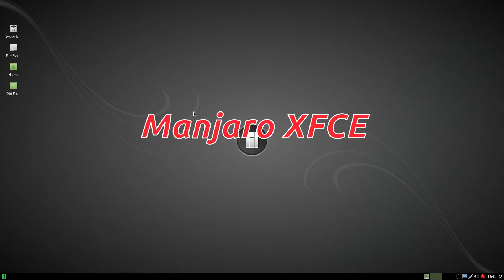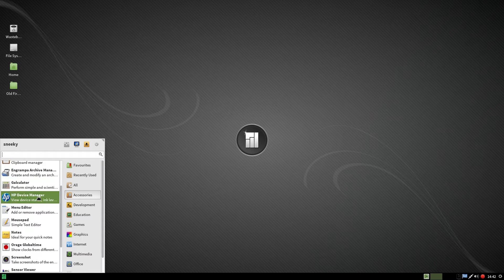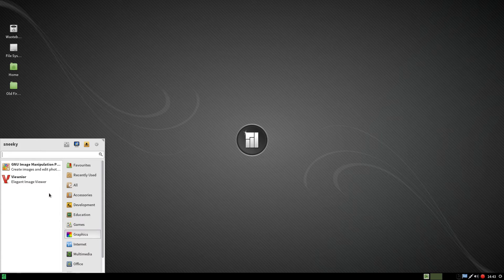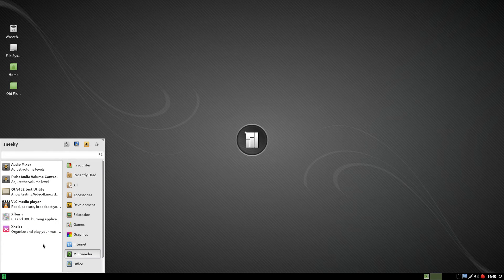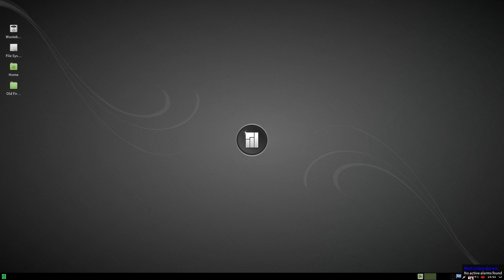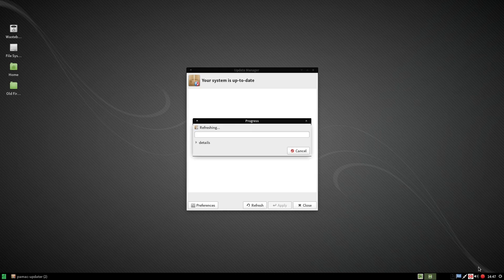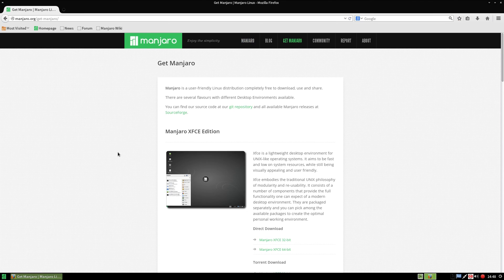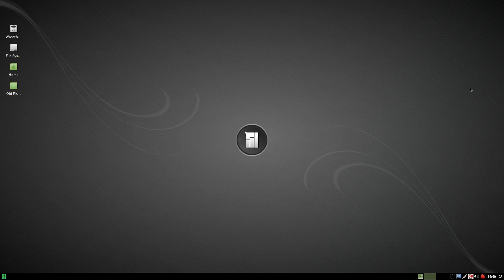Manjaro XFCE Edition...Arch Plays Nice....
The latest release of manjaro even though it is a rolling release is still super fine although i do miss the conky stuff as standard.
i do run manjaro on a few older laptops and it is just super even though the boot times can be long, but once there they are just fine.
If you want something a bit different but the same but want to be ahead of the team, this is for you...dojo nice..